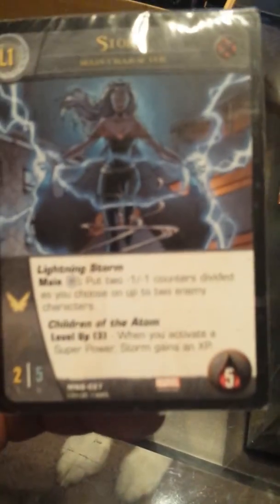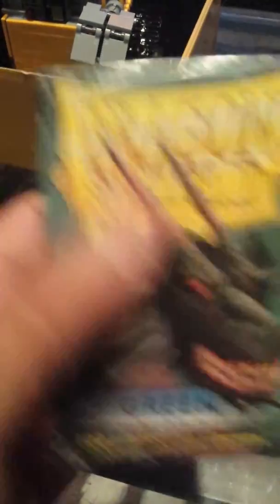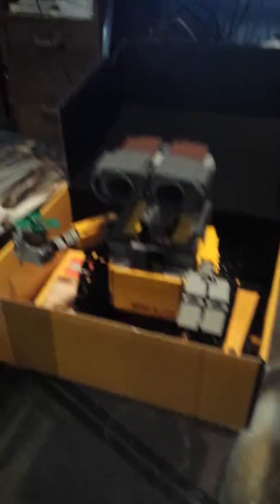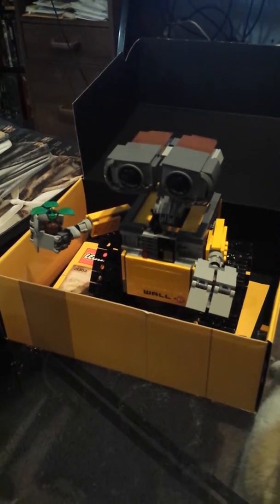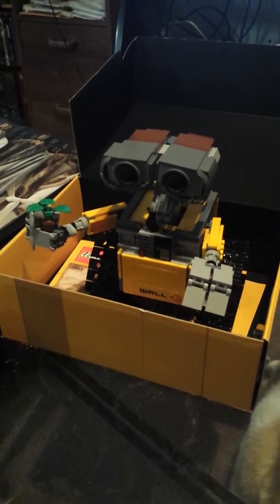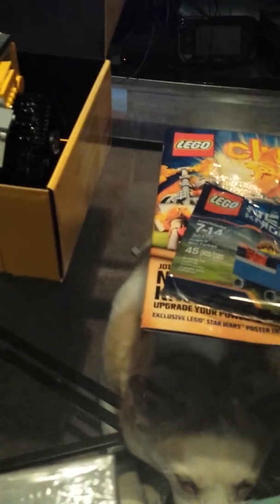Vs system 2pcg chipped cards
I'm just showing you guys that the bad quality of the cards isn't from being handled but is done in manufacturing because they're chipped before the package is even opened